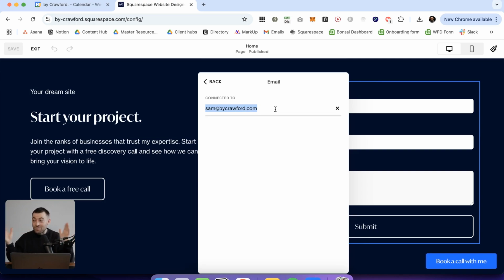Change Form Submission Email Address on Squarespace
Timestamps:
00:00 Common Mistake with Squarespace Forms
00:52 Example Walkthrough on by Crawford Website
01:28 Setting the Correct Email for Form Submissions
02:05 Final Tips